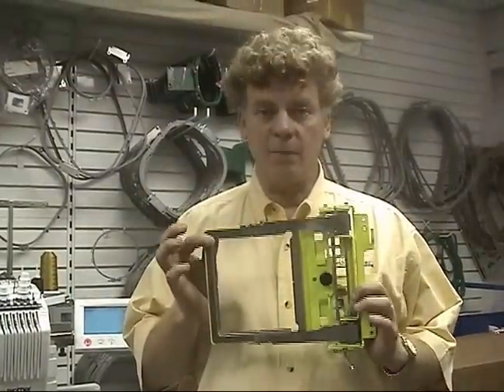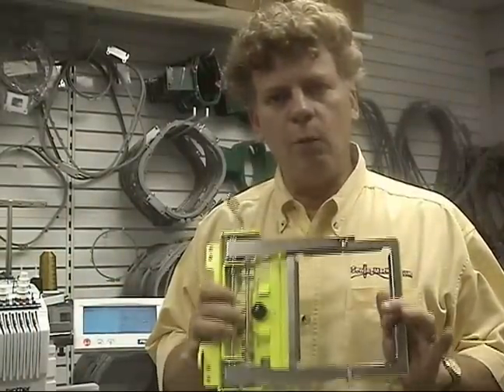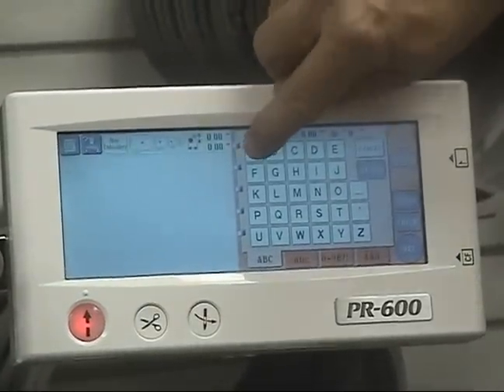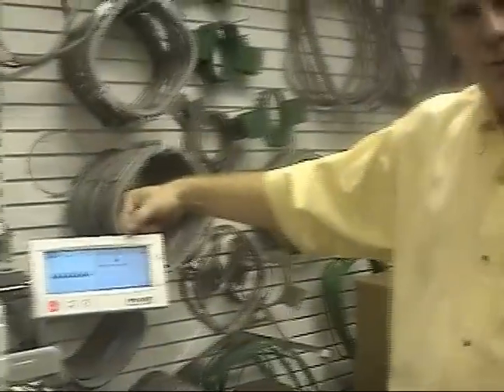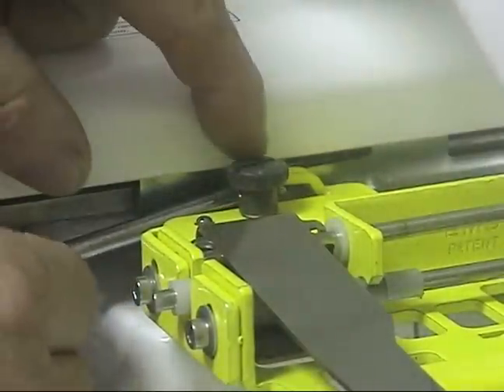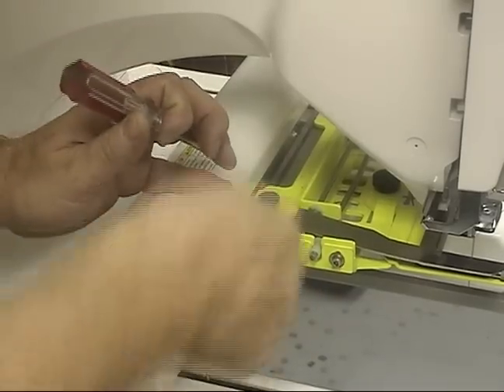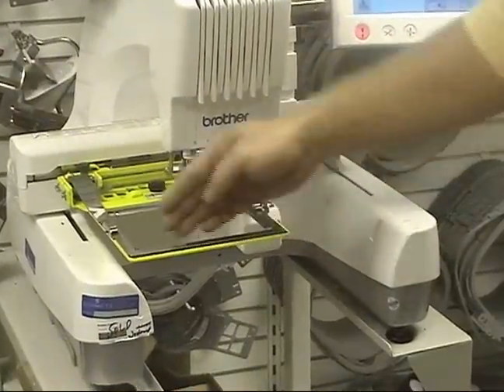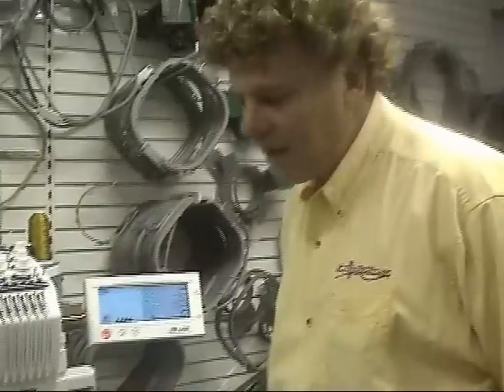Clamp Calibration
This is a demonstration on how to adjust the frames/windows for the Brother PR600, PR620 and Babylock embroidery machines.